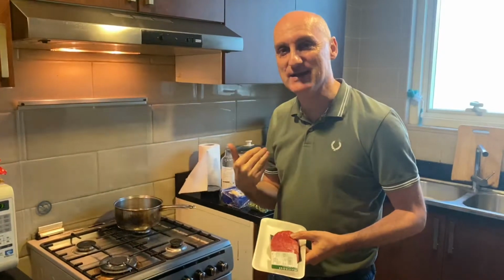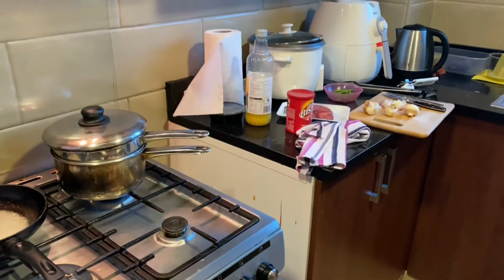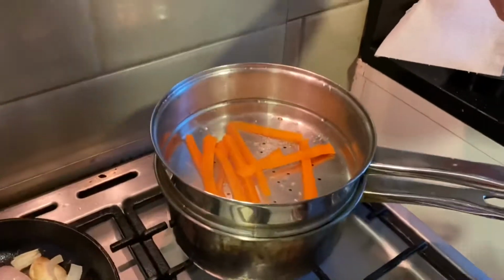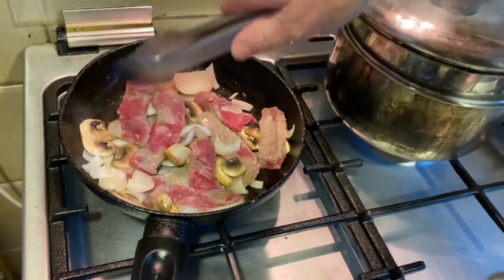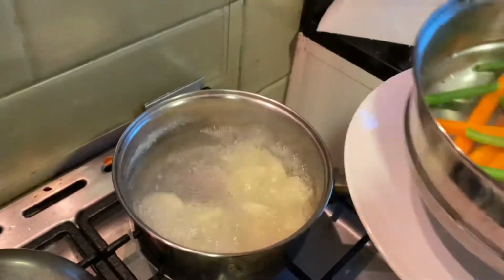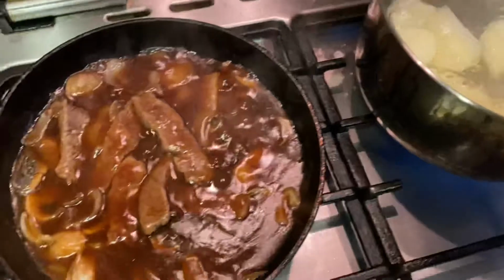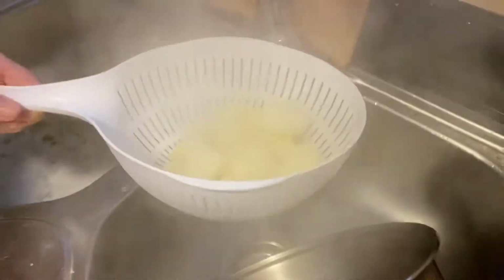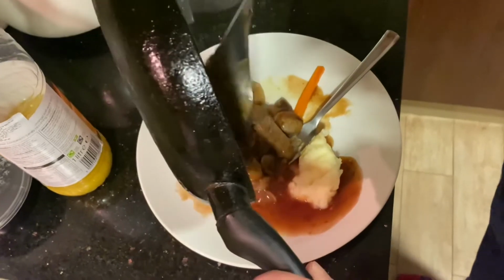CHEF BOY PUTI PART 2 || MELDY CATAMORA